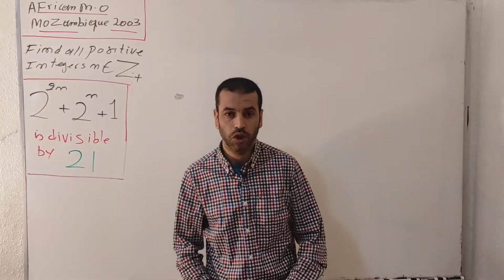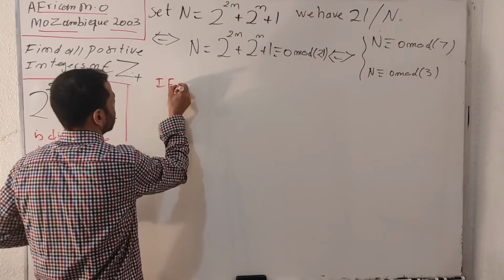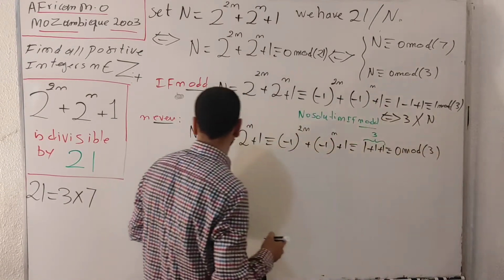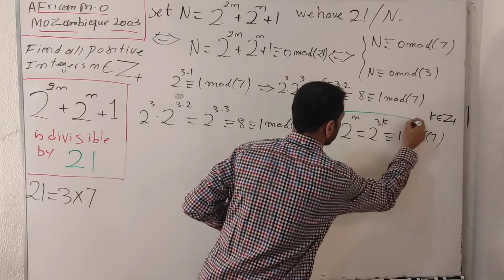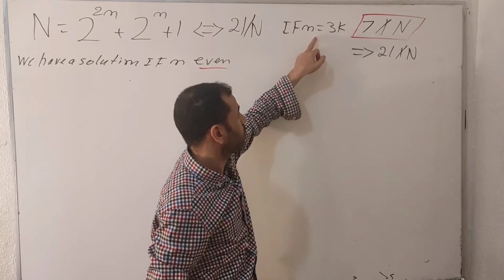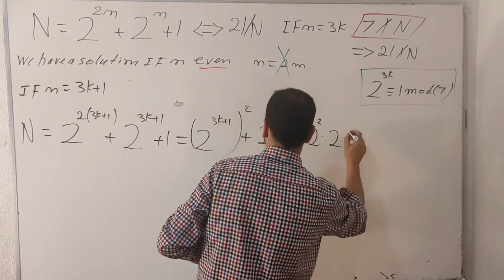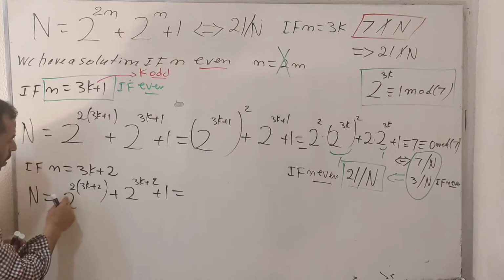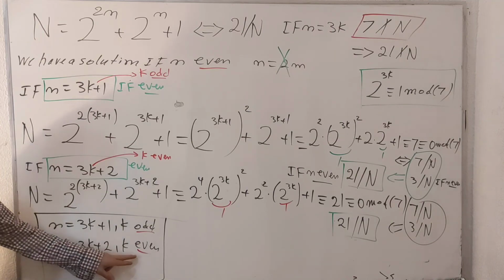hard Mozambique mathematical Olympiad 2003